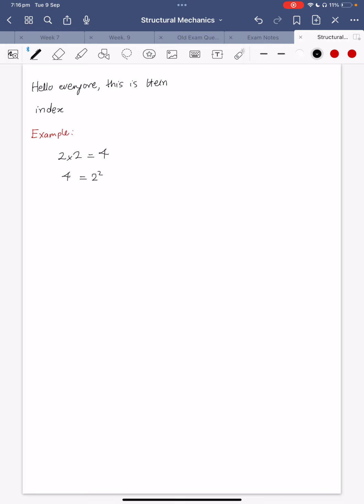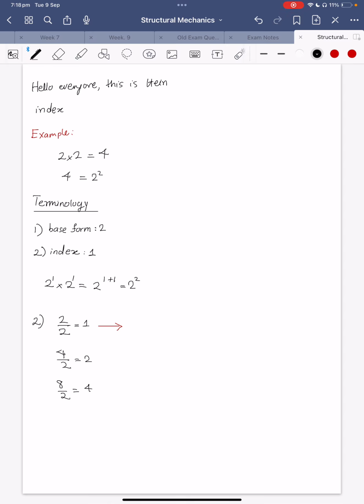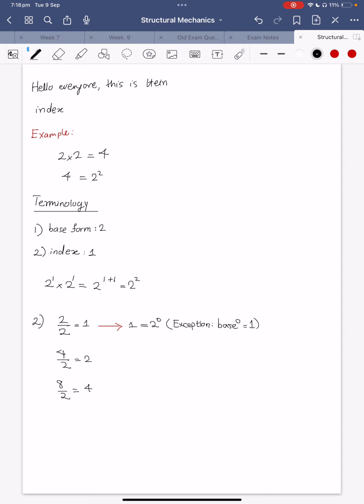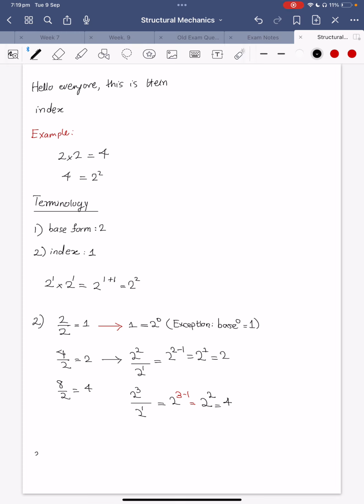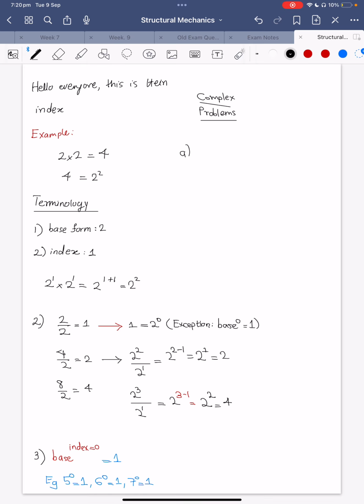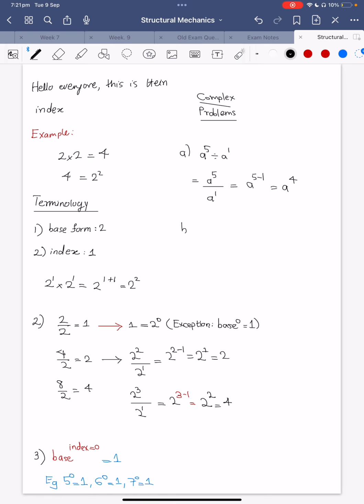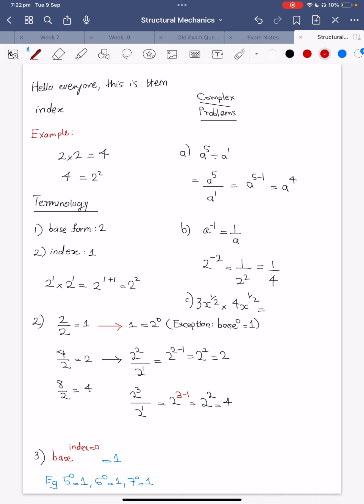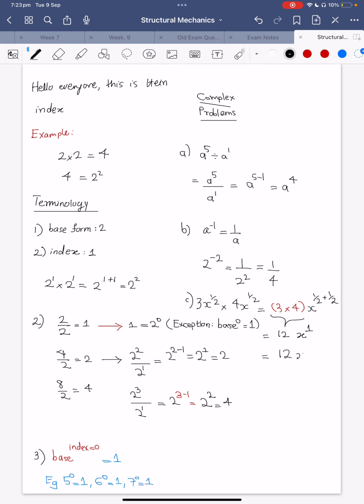How to do Index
This is a video on how to do index
I have included some examples to demonstrate the concept further
Hopefully you will get something out of this